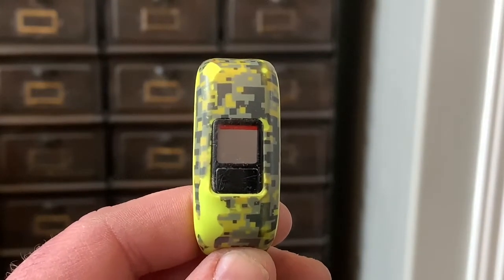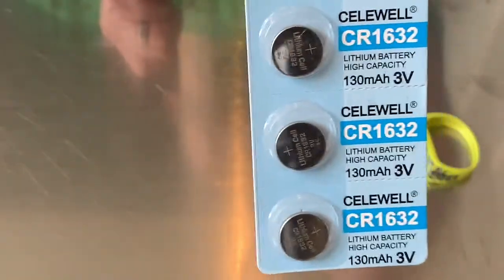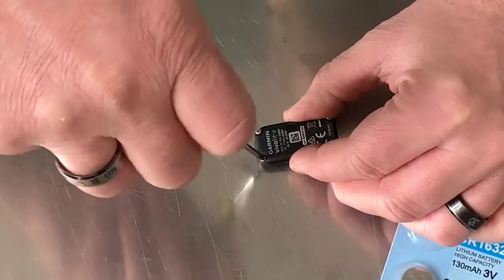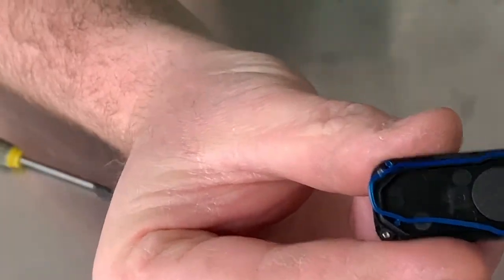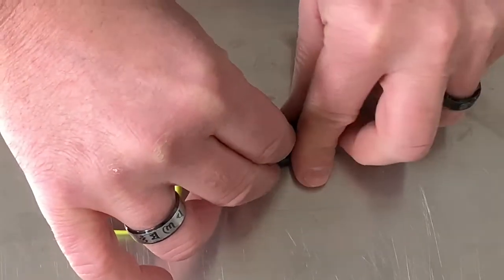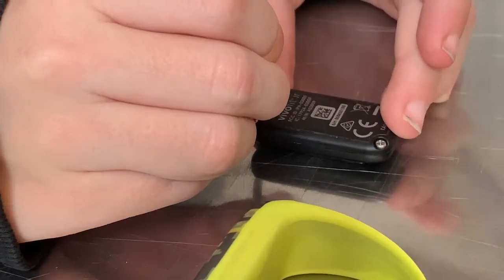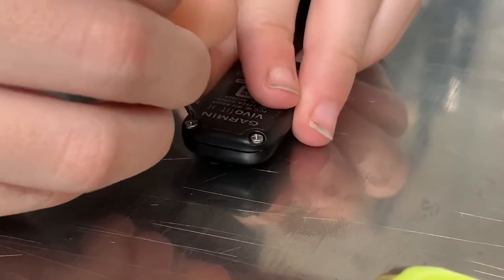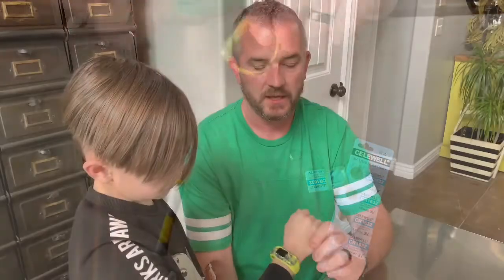How to change Vivofit Jr Battery. Batter Replacement is a Fast & Easy Repair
Battery

Garmin Vivofit Junior Watch

Replacing the battery in a Garmin Vivofit junior can be done in a matter of minutes.  A quick easy repair for under $7